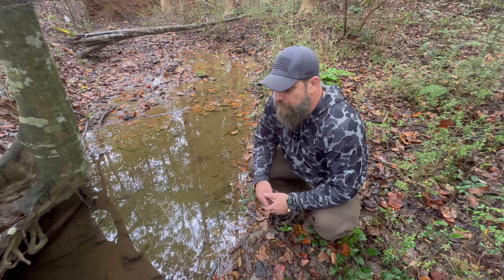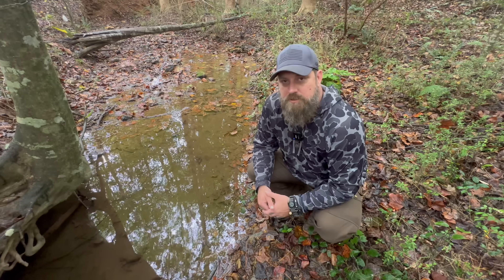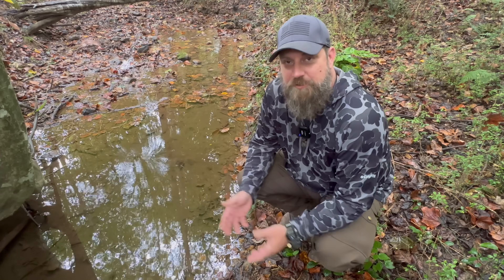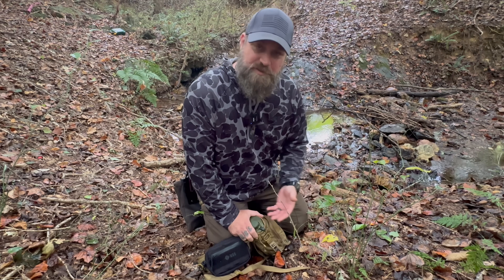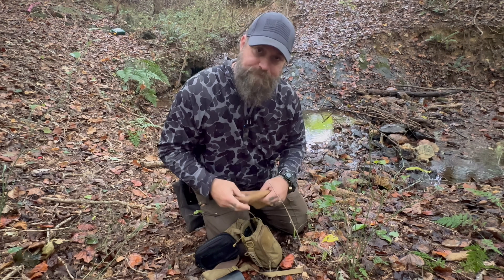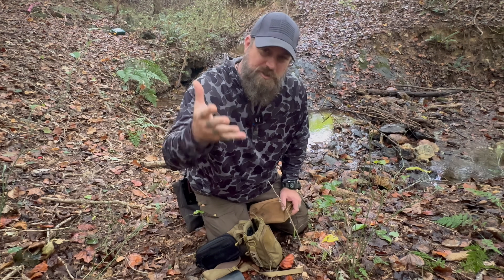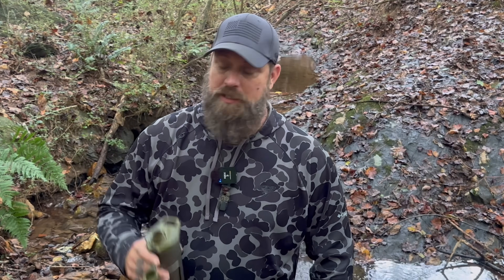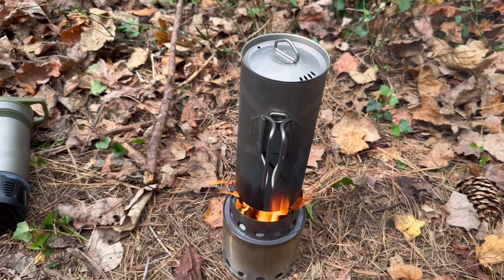Best Water Purifier on Earth? The Science Behind GRAYL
Thor might have his hammer… but I’ve got the GRAYL. ⚡️

In this video, I break down exactly how the GRAYL Purifier Cartridge works — from electro-adsorption and activated charcoal to the real science separating it from traditional “size exclusion” filters. Then I take it to the field for a hands-on demo at the creek to show you how to use the GRAYL Ti GeoPress properly.

If you’ve ever wondered why this purifier stands above the rest, this one’s for you.

Christian Crusaders Prepare!

Join the CRUSADE & get access to exclusive content & interact with our crew for only $7.99/mo or $74.99/yr [2.5 months free when you pay annually] …

⁍ Survival Dispatch Emergency Notification System
⁍ Access to our private, high traffic Signal chat
⁍ Our entire library of 37 eMags for FREE
⁍ Early access to instructional videos
⁍ Full weekday SITREPs w/ sources

The opinions expressed through this video or podcast are the opinions of the individual author[s] and are for educational & documentary purposes only.

Please note, we have affiliate partnerships with some brands mentioned in our content & we may get a small portion of the revenue when you purchase an item using the links provided. It’s the easiest way to support Survival Dispatch and/or Righteous Savages with no cost on your party.

FAIR USE: In the rare instance that we include someone else’s footage it is covered under Fair Use for Documentary & Educational purposes with the intention of driving commentary & allowing freedom of speech.